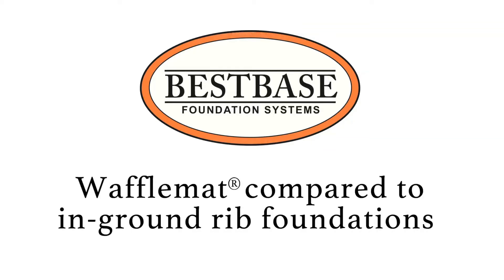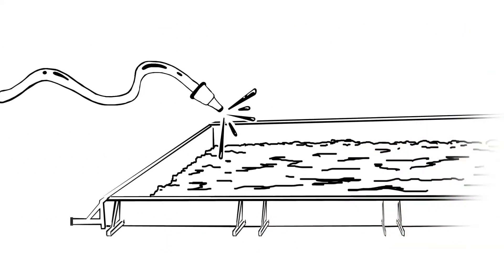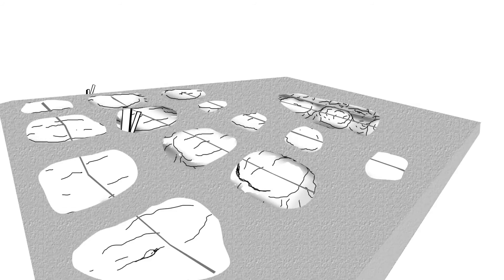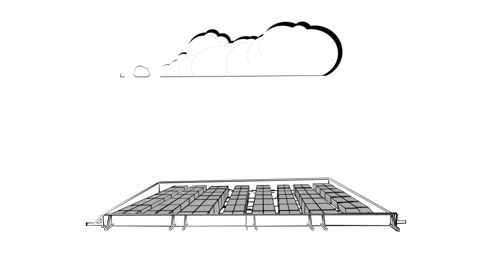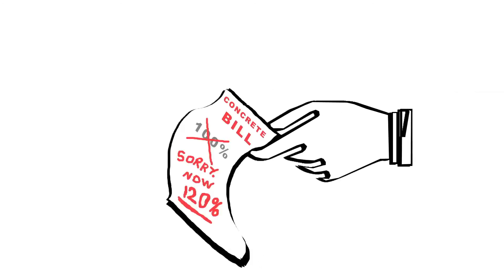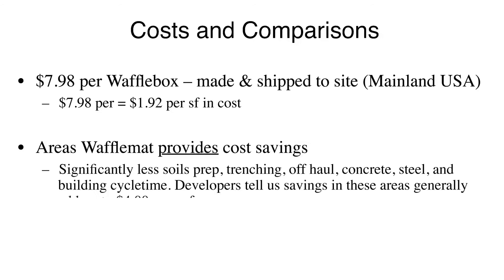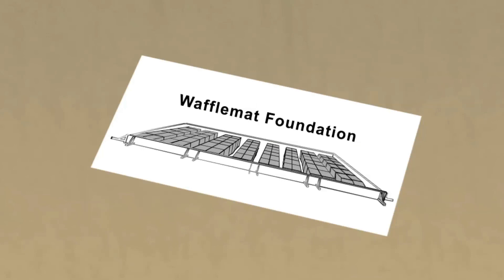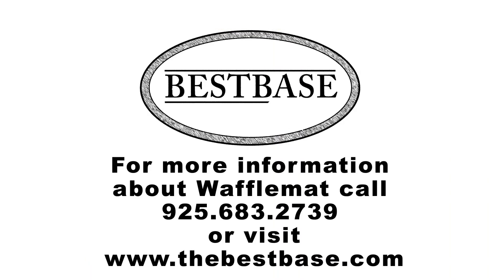Wafflemat video MASTER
Developers, engineers and contractors building single & multi-family residential and light commercial projects on expansive, compressible, liquifiable, or rocky soils like this video, because in 4:49 seconds, the Wafflemat Foundation System is compared directly to the in-ground ribbed design in terms of costs, constructability, and building cycle time. Wafflemat: over 20,000,000 sf installed since 1995!